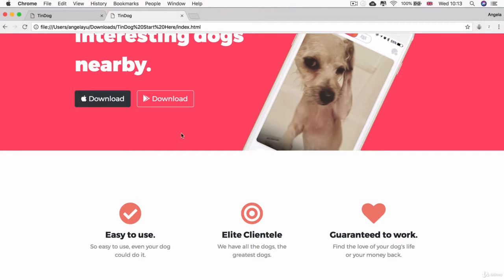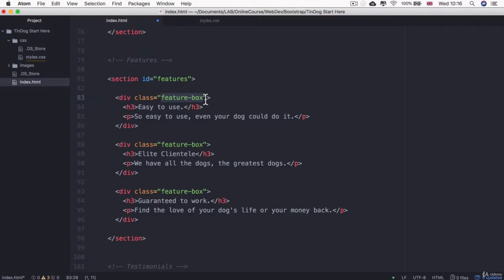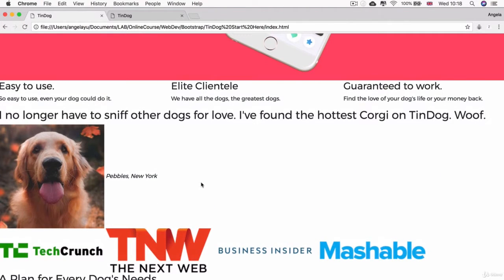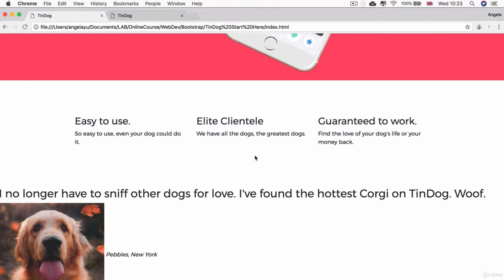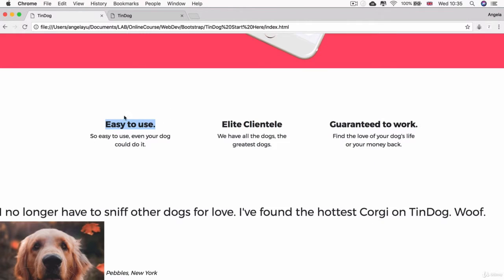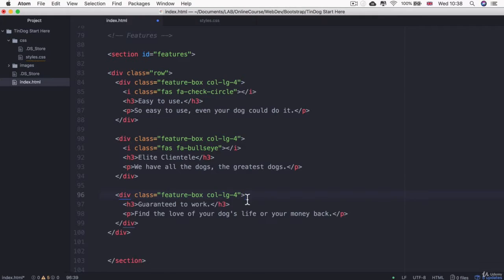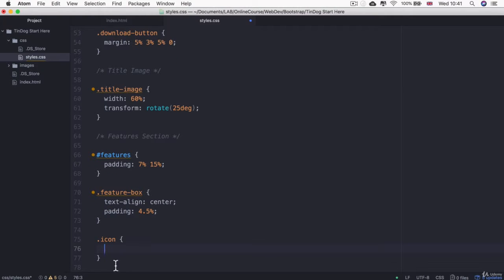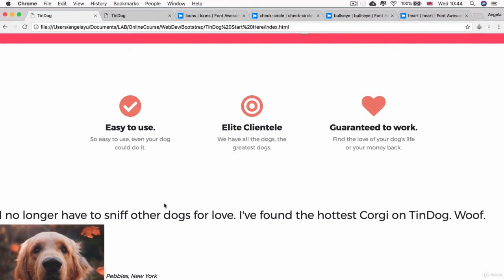062 Solution to Bootstrap Challenge 1